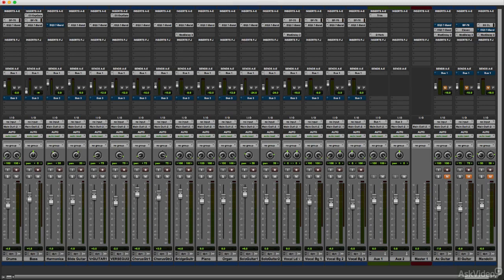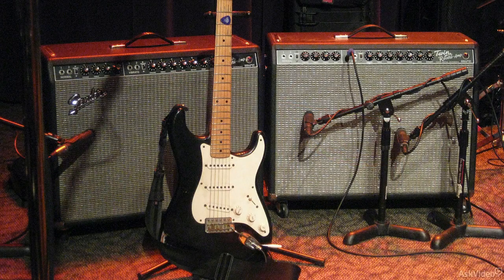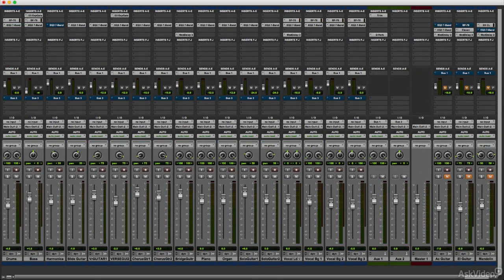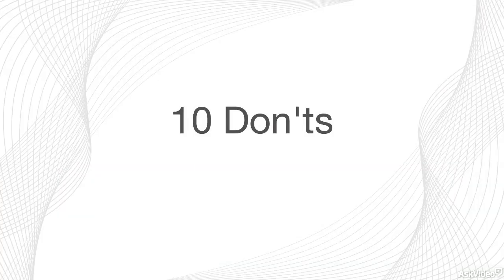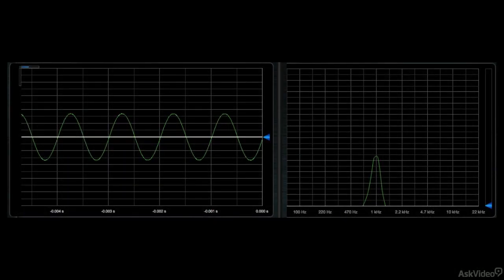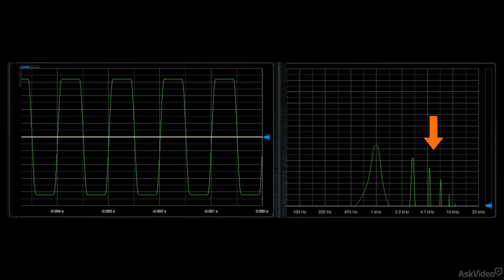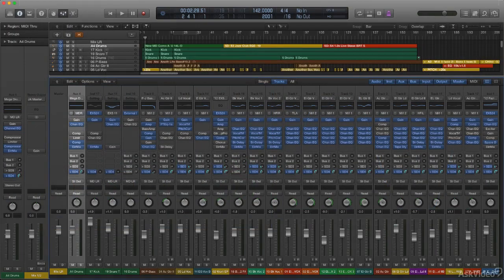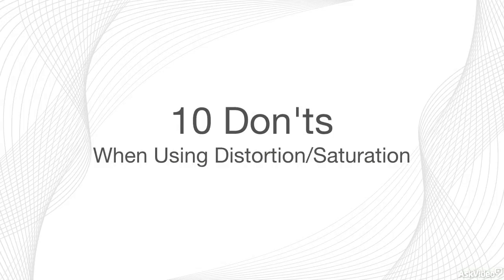Distortion Saturation 1 Introduction